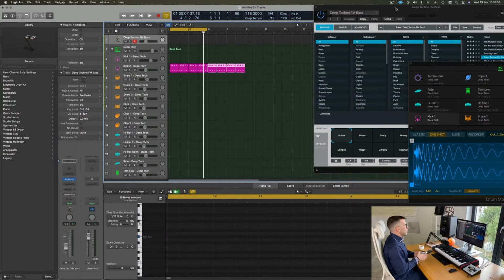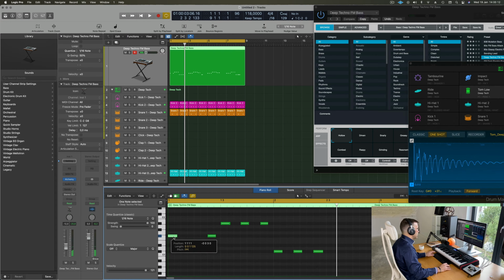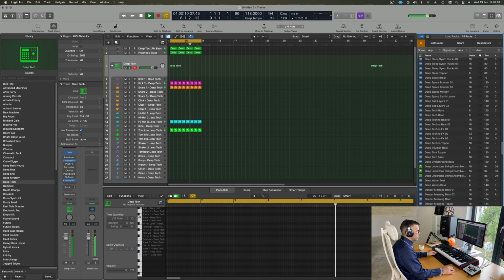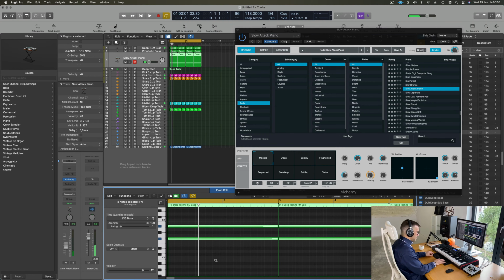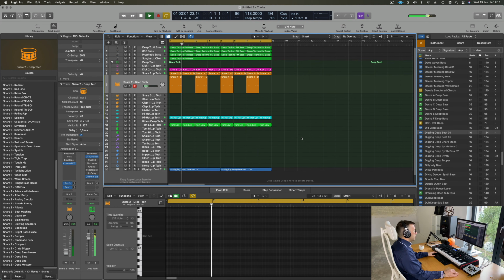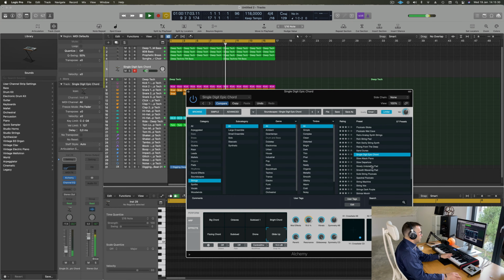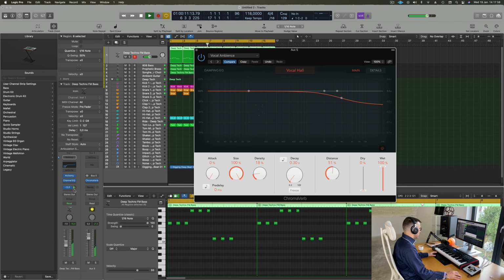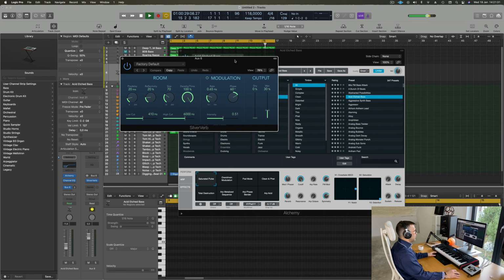How to Make UK Deep House Like Disclosure & Dusky + Templates | Live Electronic Music Tutorial #269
How to make UK deep house in Logic Pro X, inspired by the sound of Disclosure and Dusky. In this Live Electronic Music Tutorial (episode 269) I go back to basics with a deep house track at 118 BPM, simple and a bit more raw, with a UK and garage influence. It starts from a deep, underground kick and an FM bass, the kind of deep house bass that just about everyone has used. I keep the drums in key by using the root key and the black keys, record a repetitive bassline, add a brassy accent in Alchemy and a rolling drum loop in the background. Then come a two-key pad, a sub bass from an 808 preset so the room moves, a deep house snare every two bars, a ChromaVerb send bus and a sidechain on the bass. To end I turn a copy of the bass into a Reese bass and play a drum and bass style lead. If you want to learn how to produce UK deep house or deep garage, this episode shows how I make it in real time, with no cuts.

🎧 Inspired by: Disclosure, Dusky (also: Gorgon City, Duke Dumont)
🎛️ Made with: Logic Pro X, Alchemy, ChromaVerb

The track from this session, worked into a full template, as a project for Logic Pro X, Ableton Live and FL Studio.

In this deep house production tutorial you will learn how to:
Start from a deep, underground kick and a raw FM bass at 118 BPM
Keep the drums in key with the root key and the black keys
Record a simple, repetitive bassline and quantize it
Add a brassy accent for the last part with Alchemy
Use a rolling, grungy drum loop as the background groove
Give the loop width with a doubler
Make a simple two-key pad in Alchemy
Build a sub bass from an 808 preset that moves the room
Drop the lows of the FM bass to leave room for the sub
Put a deep house snare in the back every two bars
Set up a ChromaVerb send bus with a medium ambience preset
Sidechain the bass to the kick with a compressor
Turn a copy of the bass into a Reese bass for a garage feel
Put reverb on before playing a drum and bass style lead

CHAPTERS
00:00 Intro, episode 269
00:38 Back to deep house, a UK garage touch
00:56 A raw FM bass at 118 BPM
01:20 The kick and the FM bassline
02:22 Drums in key on the black keys
03:17 Color and name regions by track
03:32 Recording the bassline
05:10 A brassy accent in Alchemy
07:29 A rolling drum loop in the background
09:17 A doubler for width
10:20 A simple pad in Alchemy
12:53 A sub bass from an 808 preset
15:12 Dropping the lows of the FM bass
15:43 A deep house snare every two bars
16:51 Looking for a stringy top
20:46 Trying guitar plucks
21:27 A ChromaVerb send bus
23:06 Sidechain the bass to the kick
24:11 A Reese bass, going garage
25:19 A drum and bass style lead
30:51 Sound design on the lead
32:03 Testing it all together
32:51 Wrap up